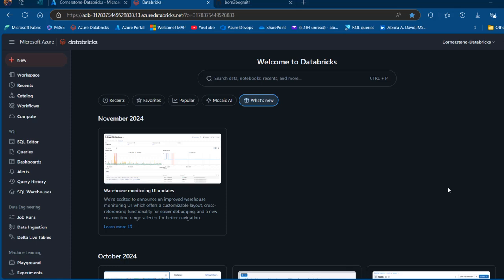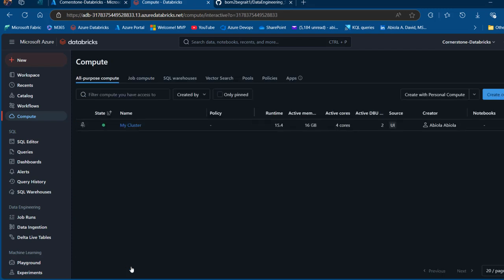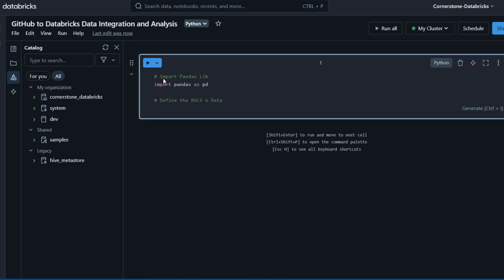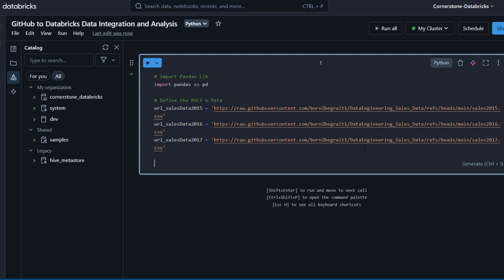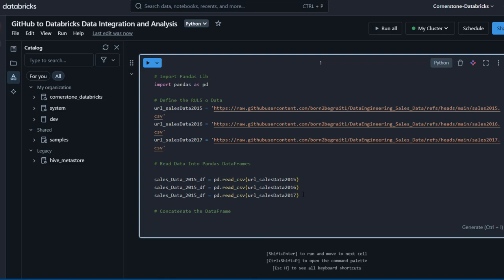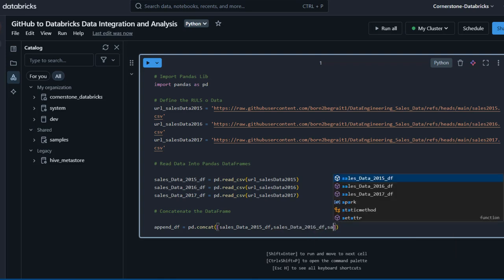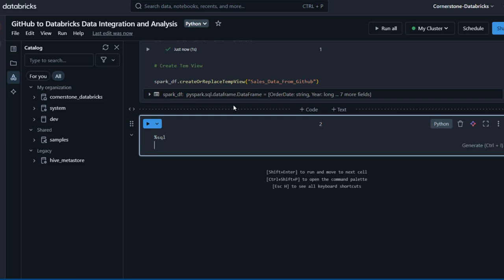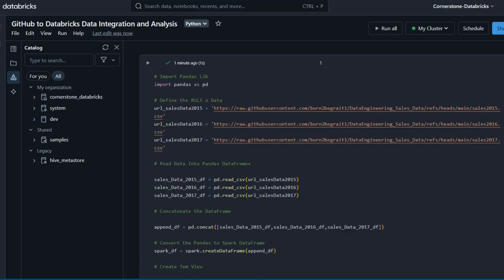Data Integration: Read Data From GitHub to Databricks Notebook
In this Data engineering episode, I covered how to read multiple CSV files from GtHub Repository to Databricks Notebook for analysis.